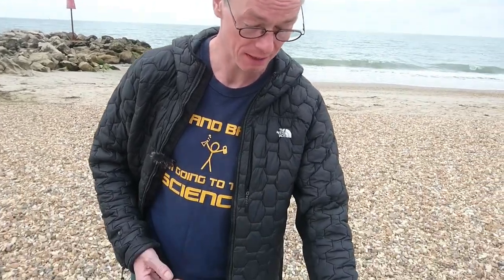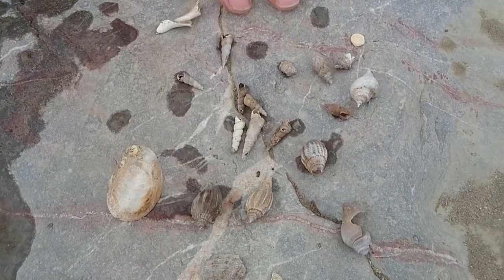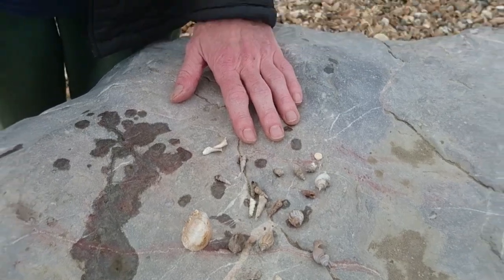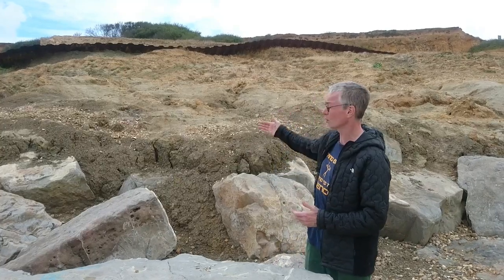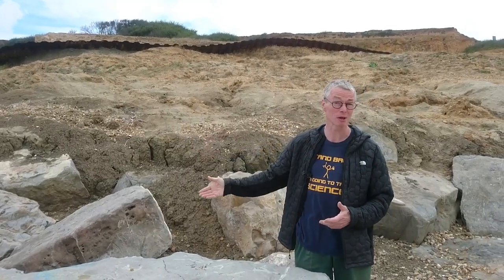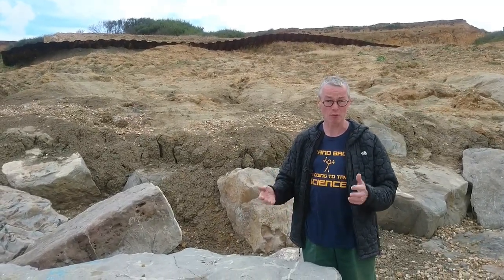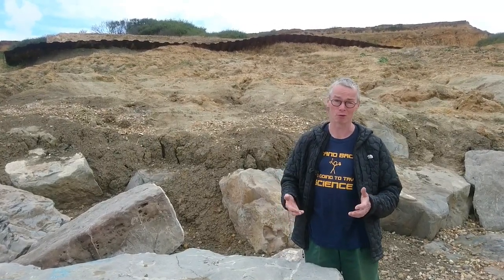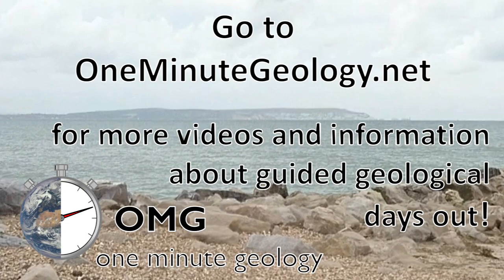Shark! - At Barton on Sea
The South Coast has many classic fossil localities - most famously the Jurassic Coast.  Here at Barton on Sea the rocks are quite a bit younger - at around 40 million years old - but they still record a time when conditions vere very different from today.  The clays here, called the Barton Beds, are very rich in tropical marine fossils, particularly gastropod and bivalve shells, but you can also find shark teeth and other marine vertebrate fossils if you are lucky.  The soft clay matrix of the sediments means that the fossils weather out very cleanly and, despite efforts to stabilise the cliffs, fresh material is constanltly being exposed so it is a great place for fossil hunting.